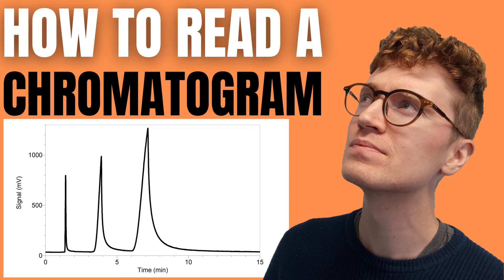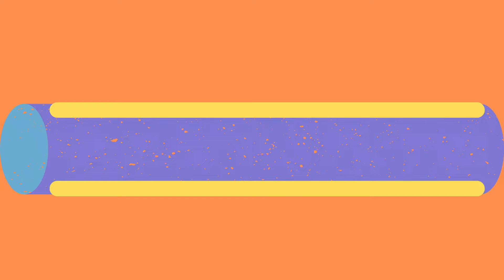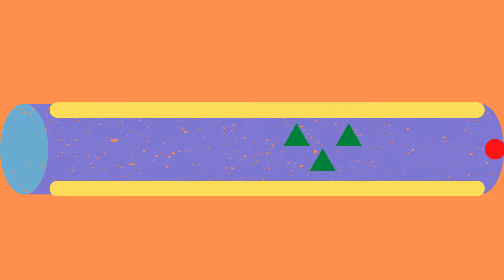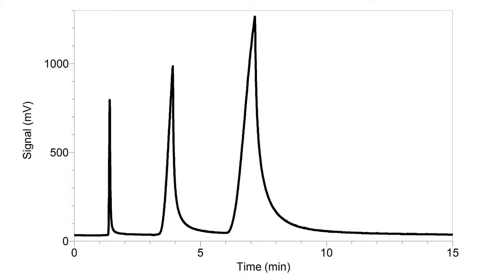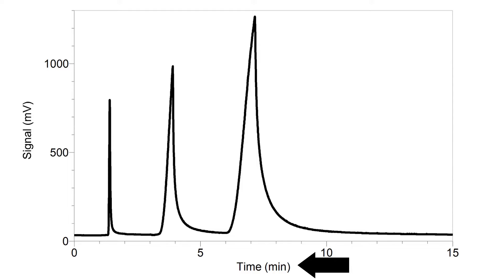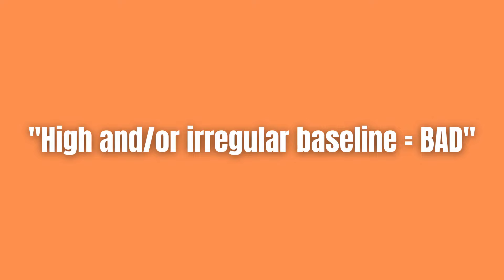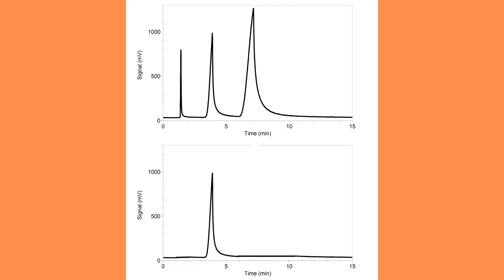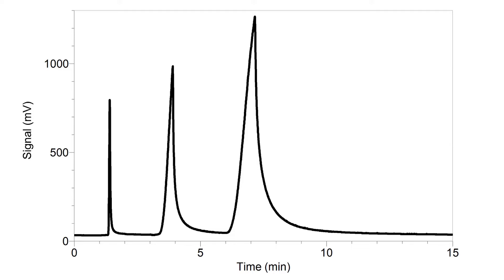HOW TO READ A CHROMATOGRAM (Step-By-Step Guide For Beginners)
The only thing you will need to know about how chromatography works to follow this video, is that they all separate compounds based on how they interact with the stationary phase inside their column.  This causes the different sub components of the sample to exit the column at different times and whenever something exits the column it is measured.

The result from a chromatography is displayed in a chromatogram. The chromatogram gives you a well of information, both in terms of the health of the gas chromatography device in addition to data which can be used for qualitative or even quantitative analysis.

The retention time is displayed on the x-axis and is the time it takes the sample, from when it was injected, to run through the column and exit. The y-axis is the measured response of the analyte peak in the detector. The baseline shows the signal from the detector when no analyte is eluting from the column. This baseline should be low and straight. A higher and/or irregular baseline compared to what is normal indicates a problem or alternatively that maintenance of the device is required. By comparing the different peaks of our sample in terms of retention and shape to that of known compounds we can identify the different compounds present in our sample. Furthermore, the concentration of a compound can be determined by taking the peak area and comparing it to an example calibration curve of the same compound at different concentrations.